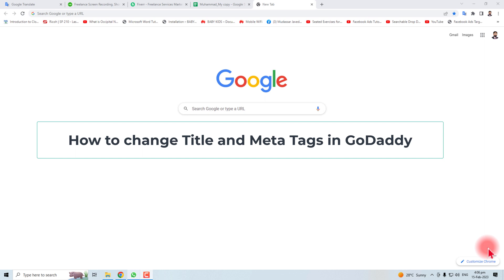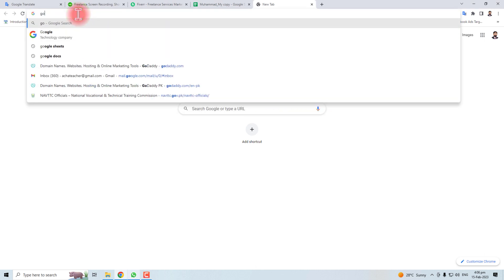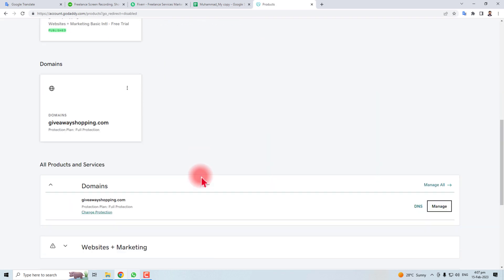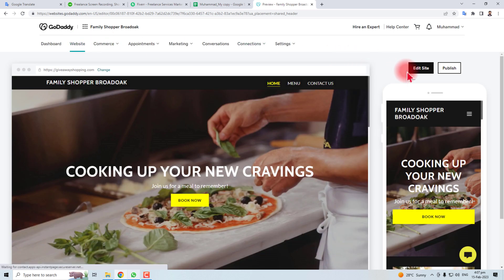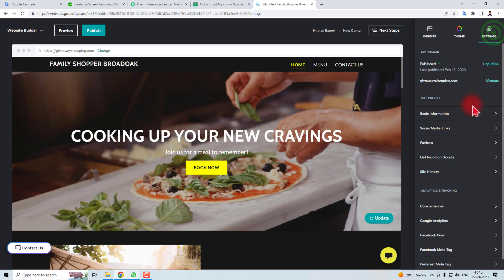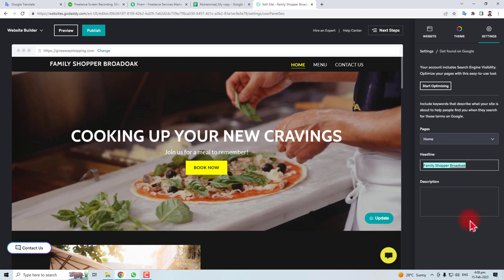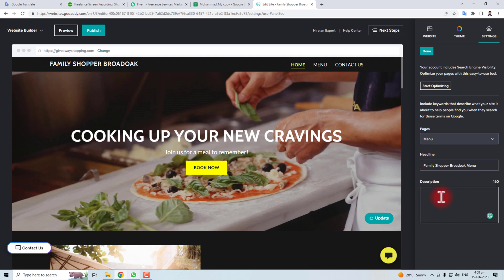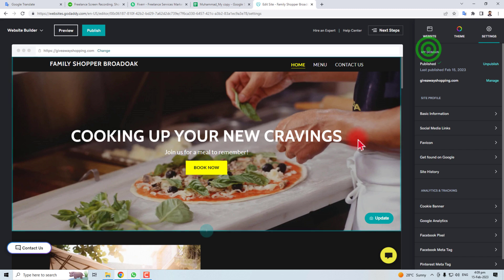How to Change Title and Meta Tags in GoDaddy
How to Change Title and Meta Tags in GoDaddy. In this video, we'll show you how to change the meta tags on your GoDaddy account. This is a quick and easy process that will help you improve the visibility of your online presence!

How to Change Title and Meta Tags in GoDaddy. If you're looking to improve the visibility of your website on the web, then this video on how do i edit title in godaddy website  is for you! In this video, we'll show you how to change the title and meta tags on your GoDaddy account, which will help improve the visibility of your website.